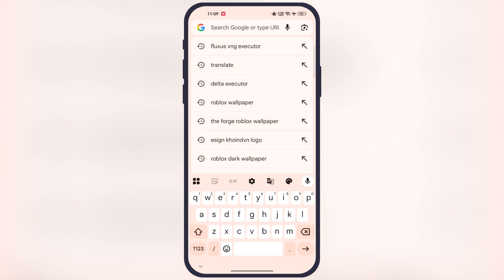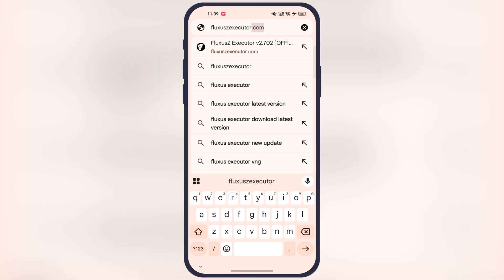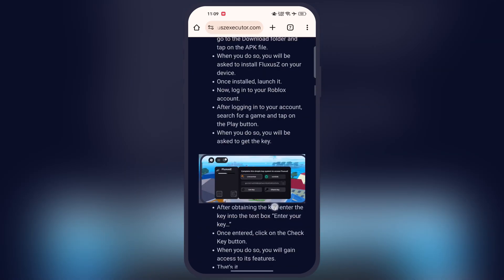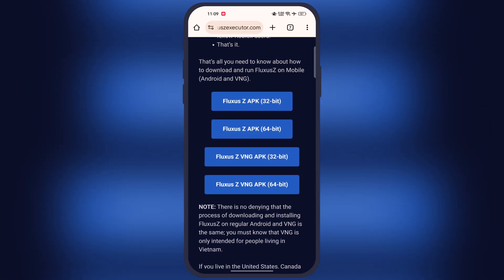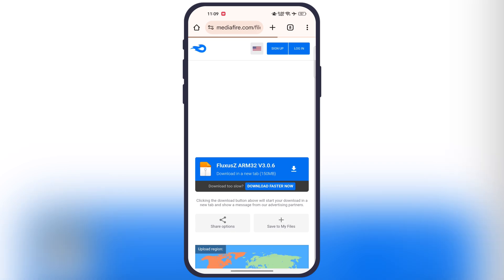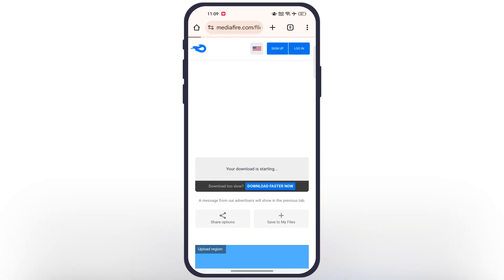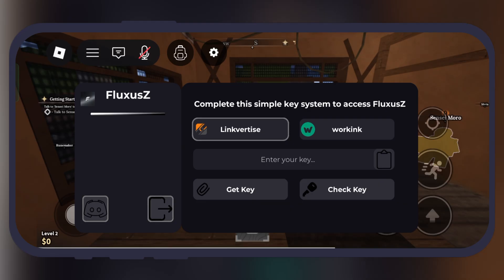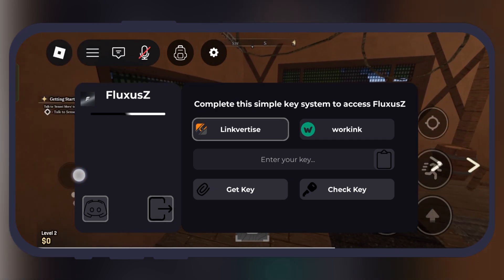FluxusZ Executor Official Released (V2.702) | Best Roblox Executor For 32-Bit Device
In This Video I Am Going To Show You How To Download, Install & Run FluxusZ Executor For Roblox On Low End Devices.

Time Stamp
0:00 Intro
0:25 Download & Install
1:00 Sign In
1:11 Outro

All methods, tools, and information shown in this video are used at your own risk. We are not responsible for any damage, data loss, malware, or account issues that may occur. Always download software from trusted sources and ensure your device’s safety before installing any third-party application.